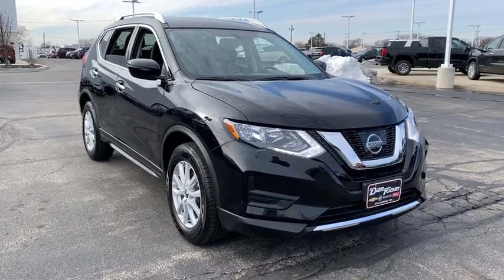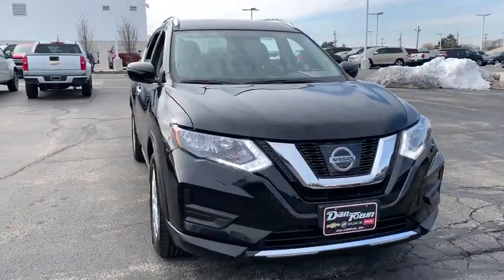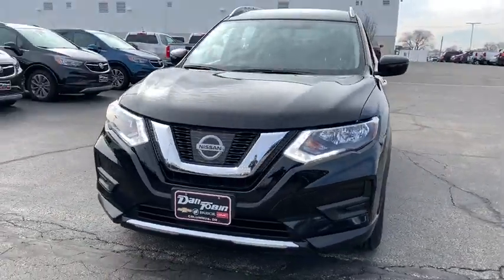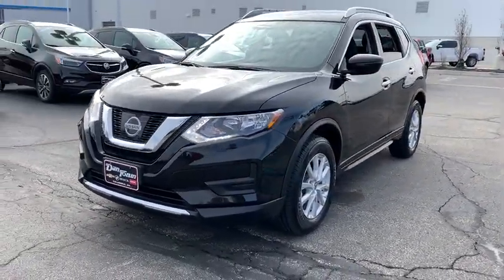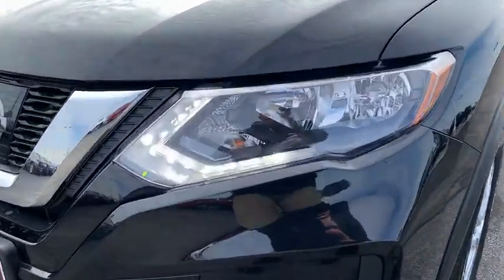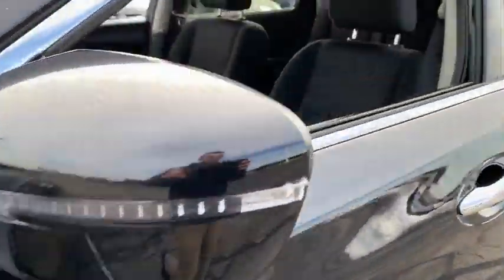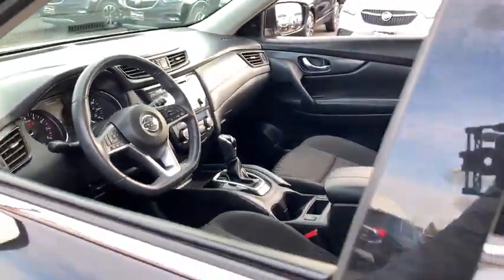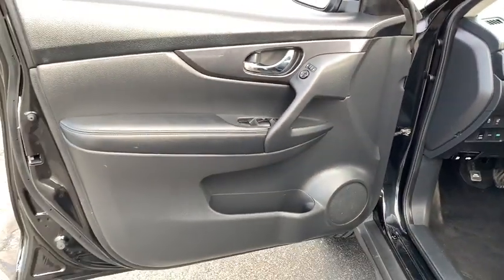2017 Nissan Rogue Dublin, Powell, Hilliard, Columbus, Westerville, OH P9162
Magnetic Black U 2017 Nissan Rogue available in Columbus, Ohio at Dan Tobin Buick GMC. Servicing the Dublin, Powell, Hilliard, Westerville, OH area.